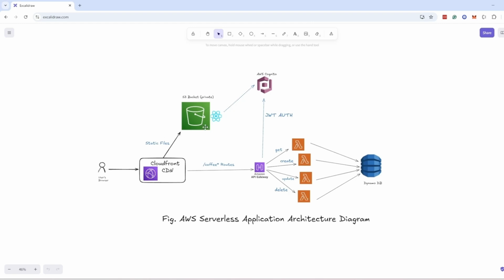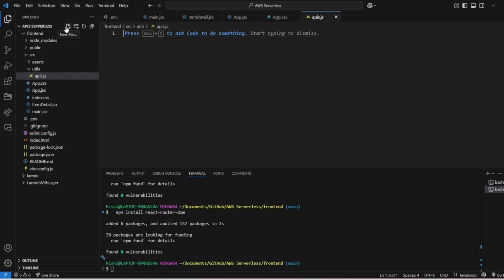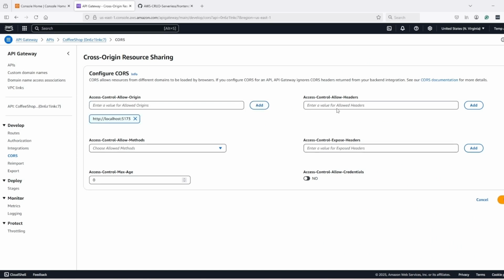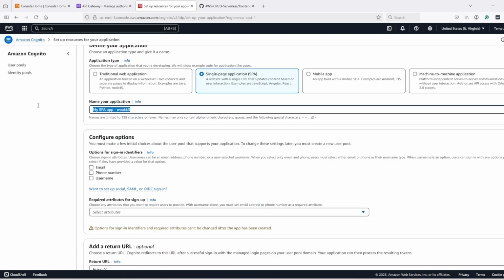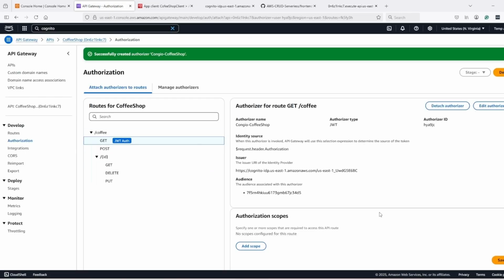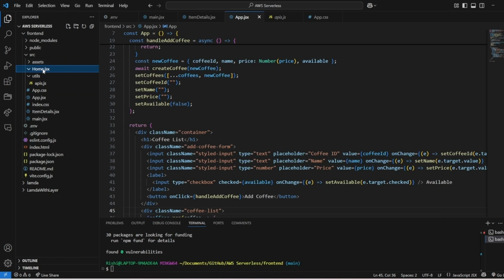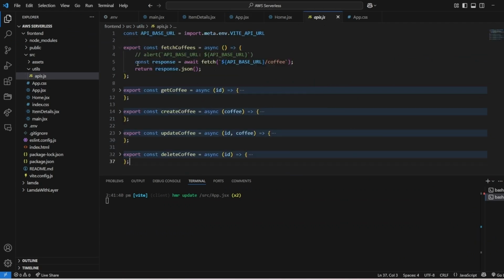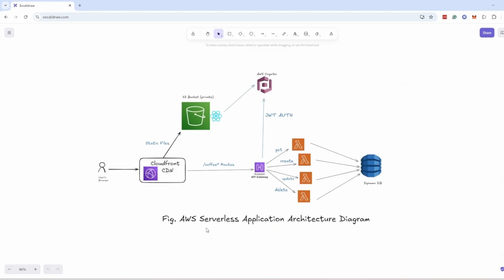Implementing Secure APIs in React with AWS Cognito and API Gateway